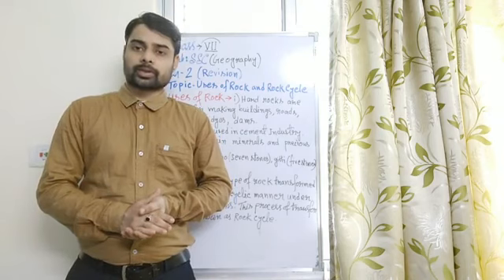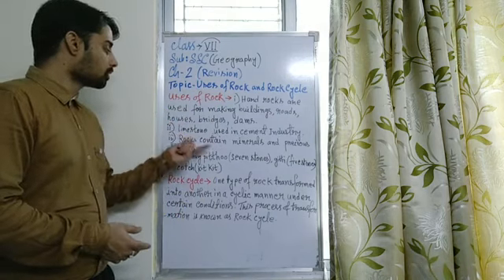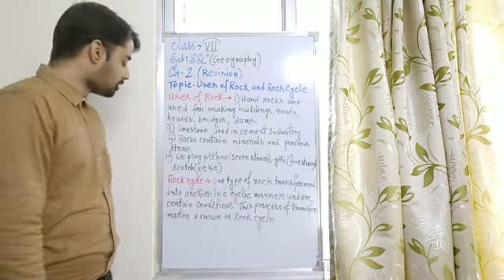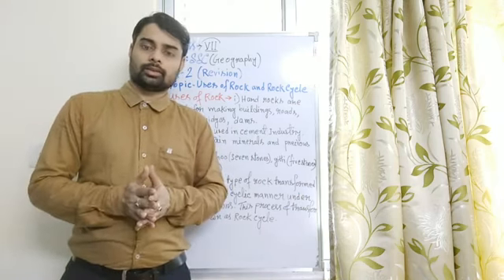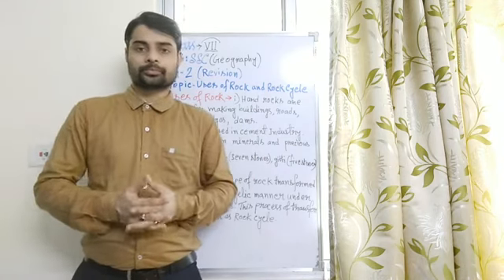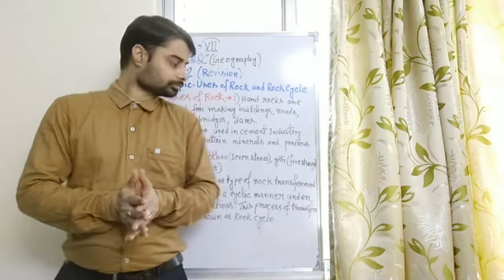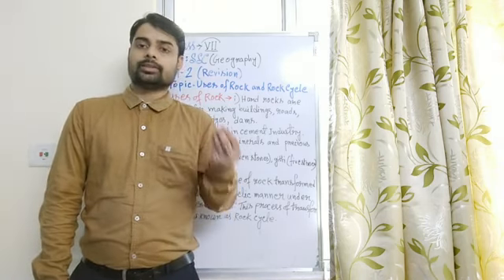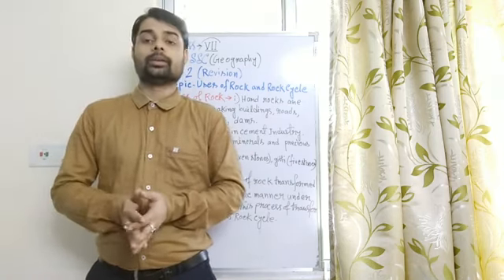Class VII, Social Science(Geography) Topic: USES OF ROCK AND ROCK CYCLE(REVISION)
Class VII,
Social Science(Geography),
chapter-2 (Revision)
,Name of the chapter- Inside Our Earth
Todays topic: USES OF ROCK AND ROCK CYCLE(REVISION)
Date: 28/07/20
Teacher:Sourav Ray